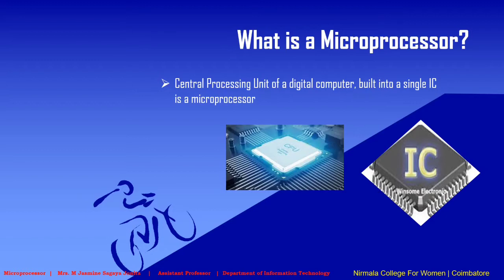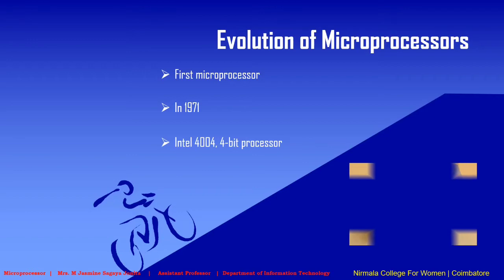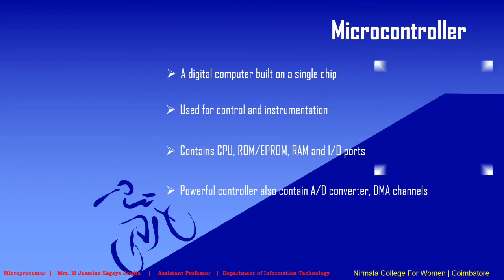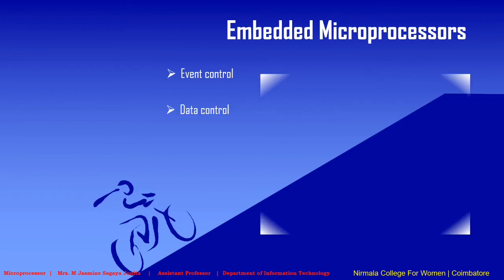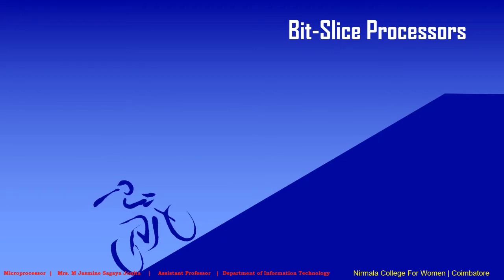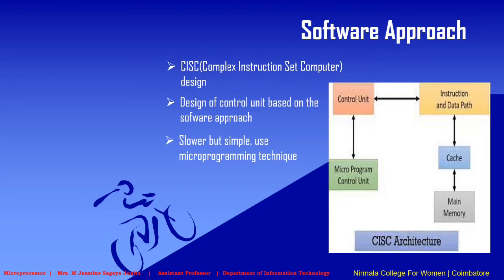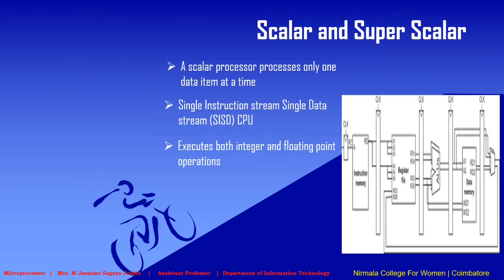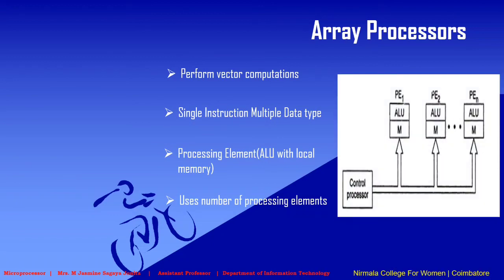Microprocessor | Mrs.M.Jasmine SagayaJonita | Department of Information Technology